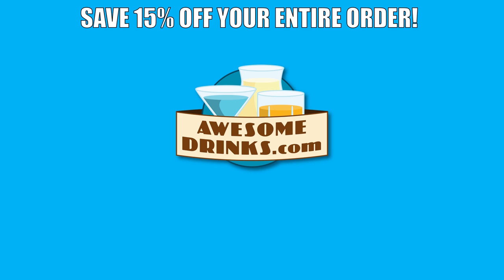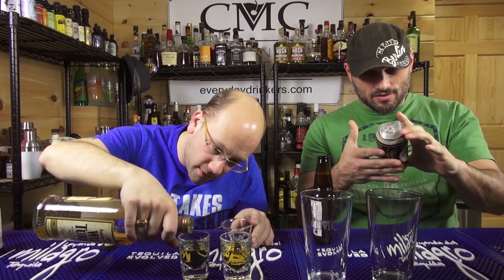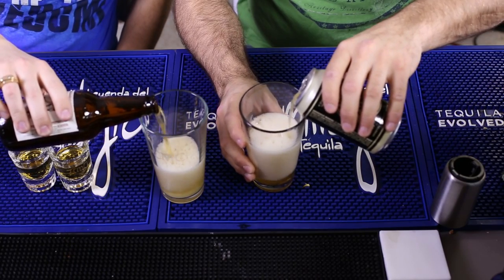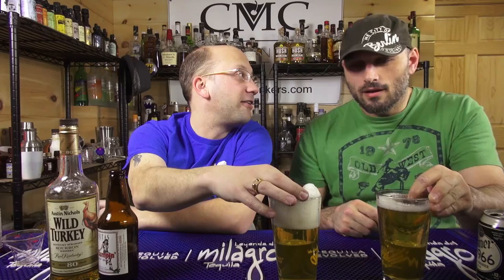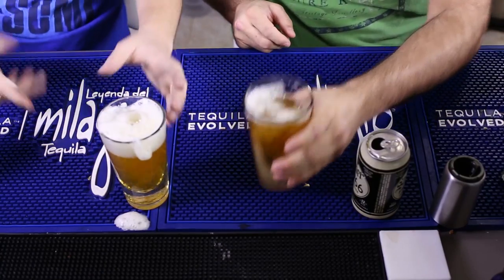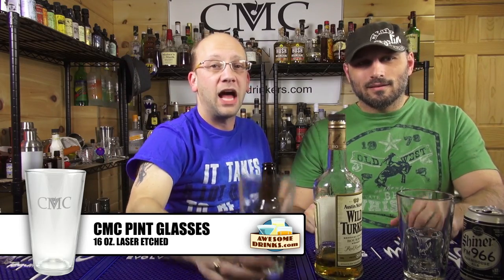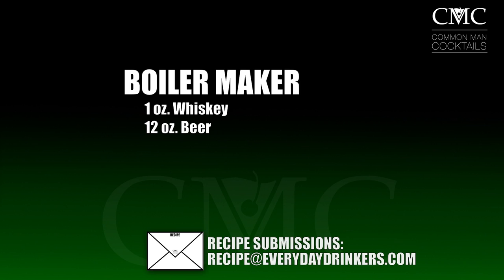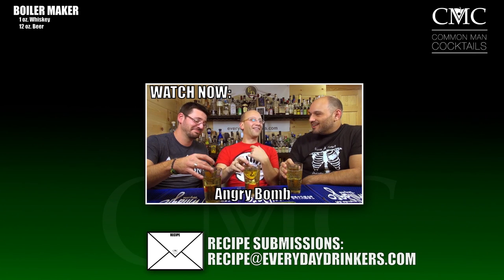The Boilermaker / Depth Charge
A simple beer cocktail that most people know exists, but may not have tried. I know we hadn't up until this point, but this is a "cocktail" of sorts that is missing on the channel to date so here it is!

Use your favorite beer and favorite whiskey. Or, just use the least favorite (or just use anything) and you're gonna be all set on this one. However, an IPA may be harder to down quickly.

Boilermaker
1 oz. Whiskey, 12 oz. Beer

Drink Responsibly.